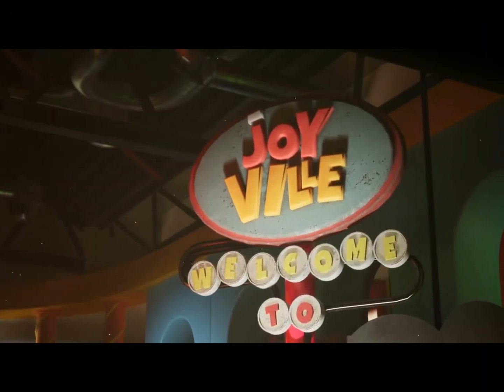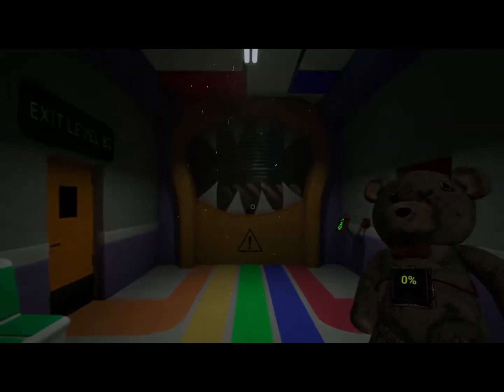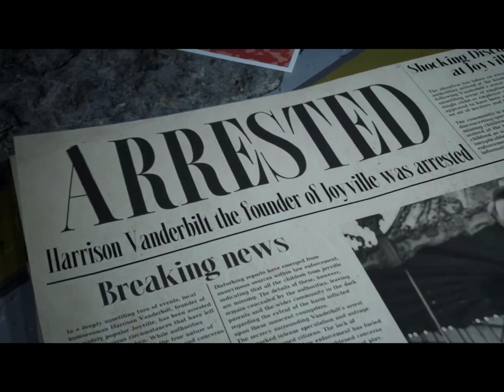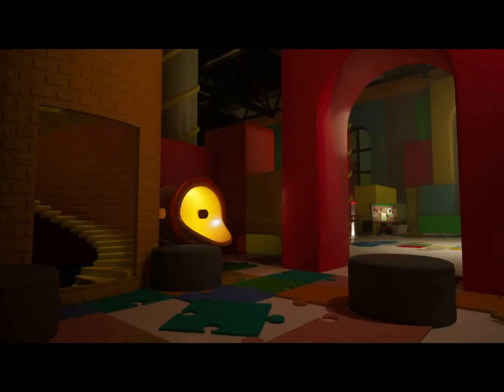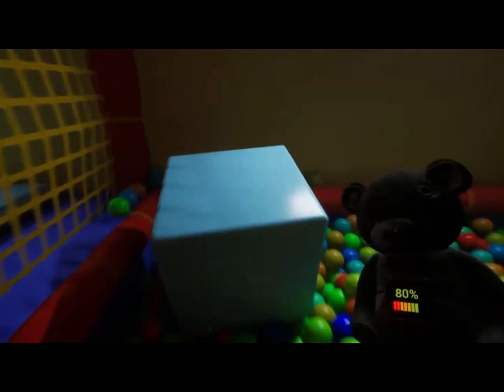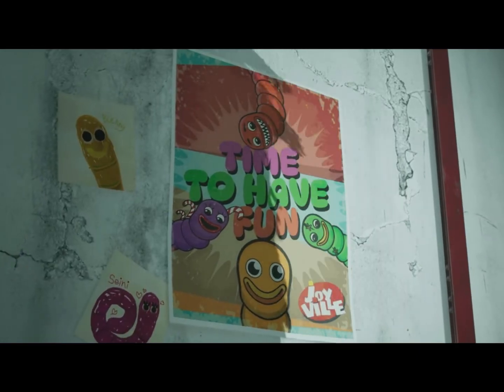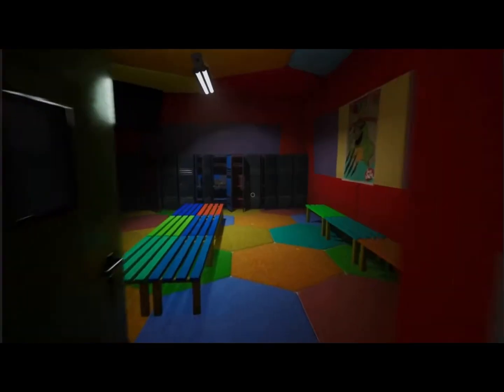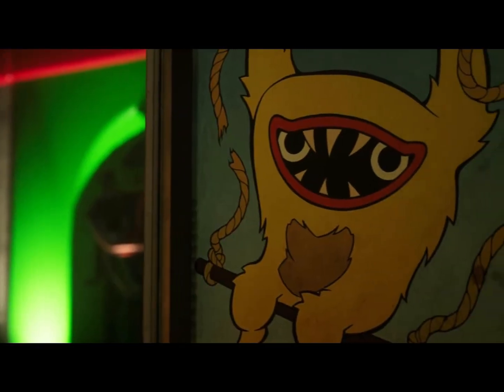joyvile 2 trailer